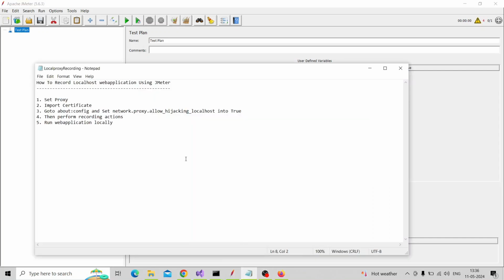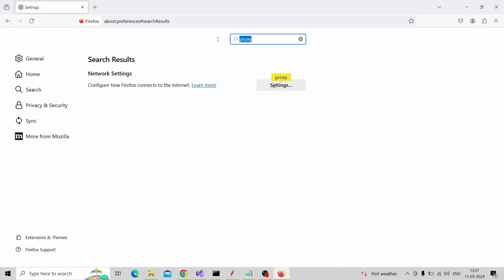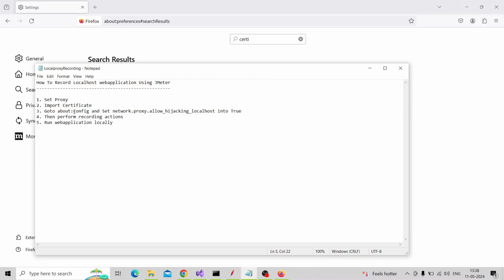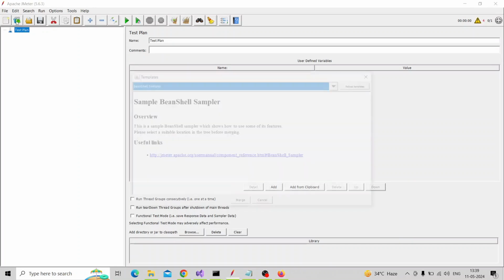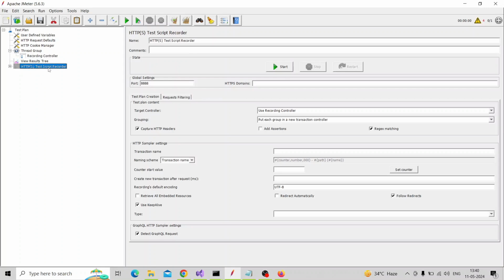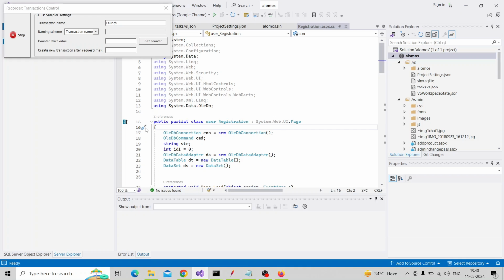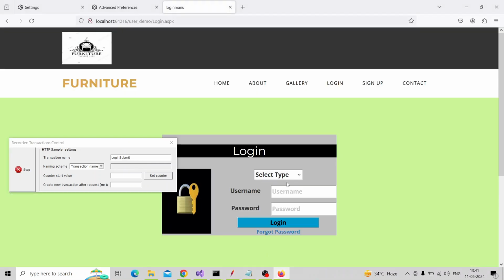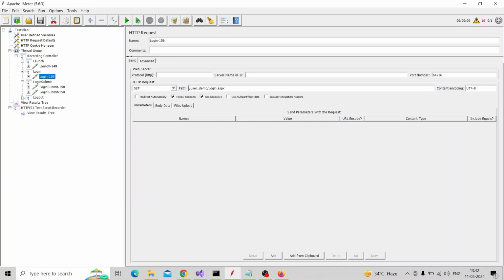JMeter Testing-03- How to Record Localhost webapplication in Http(s) Test script Recorder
How to capture Localhost webapplication using Http(s) Test script Recorder
Firefox browser is using for recording
Login - Logout scenario is recording